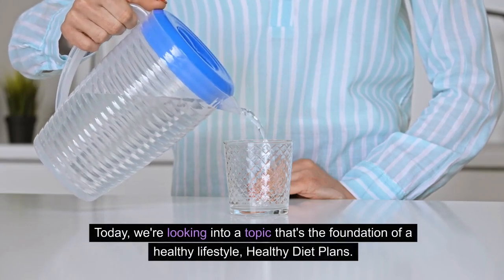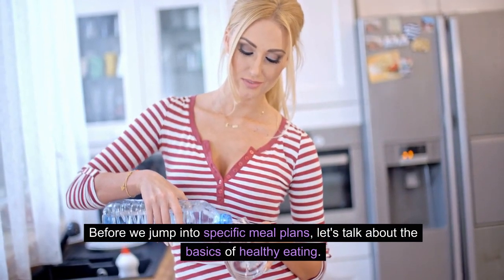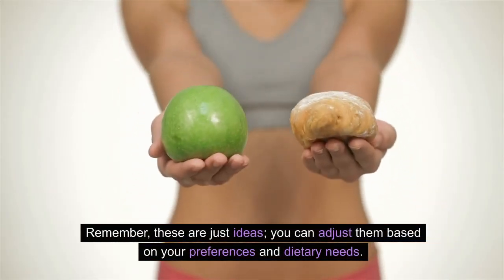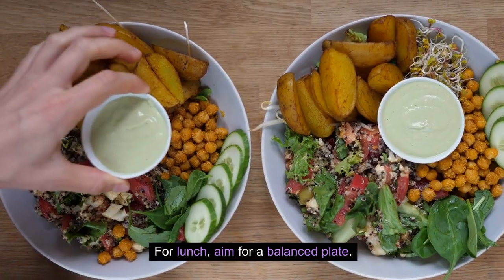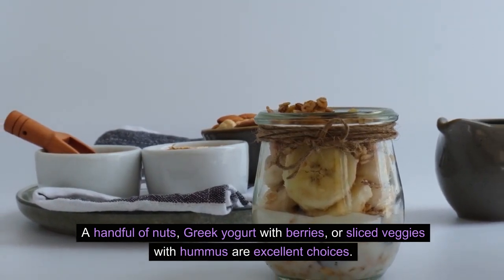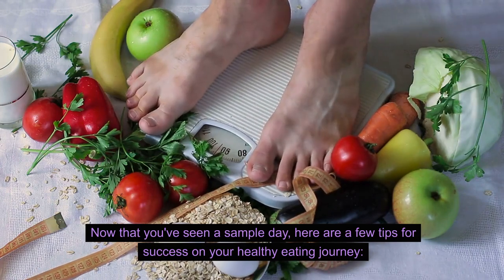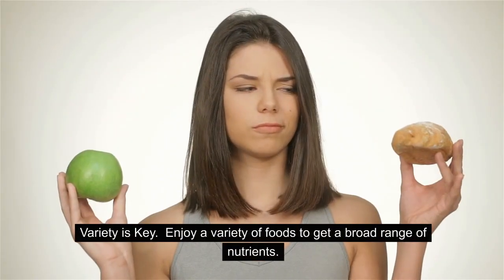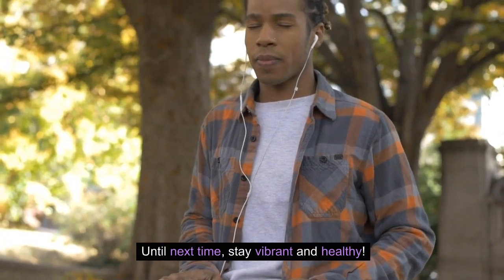Healthy Diet Plans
Timecodes:
0:00 - Introduction
0:17 - Understanding Healthy Eating
0:36 - Sample Meal Plan - A Day of Good Eating
0:48 - Breakfast: Energizing start
1:03 - Lunch: Balanced Plate
1:17 - Snacks: Smart Choices
1:30 - Dinner: Light and Nutrient-Rich
1:42 - Section 3: Tips for Success
1:50 - Stay Hydrated
1:55 Portion Control
2:02 - Meal Prep
2:08 - Variety is Key

Today, we're addressing a topic that's the foundation of a healthy lifestyle - "Healthy Diet Plans." Whether you're looking to lose weight, boost energy, or simply feel your best, this video is packed with tips and ideas to nourish your body from the inside out.

Section 1. Understanding Healthy Eating

Before we jump into specific meal plans, let's talk about the basics of healthy eating. It's about finding a balance. Your plate should be a colorful palette of fruits, veggies, lean proteins, whole grains, and healthy fats.

Section 2. Sample Meal Plan - A Day of Good Eating

Now, let's break down a sample day of healthy eating. Remember, these are just ideas; you can adjust them based on your preferences and dietary needs.

Breakfast: Energizing Start

Start your day with a nutritious breakfast. How about a green smoothie packed with spinach, banana, and a scoop of protein powder? It's a great way to kickstart your metabolism.

Lunch: Balanced Plate

For lunch, aim for a balanced plate. Grilled chicken or tofu with quinoa and a colorful array of veggies. Don't forget a generous drizzle of olive oil for those healthy fats.

Snack: Smart Choices

Keep your energy up with smart snacks. A handful of nuts, Greek yogurt with berries, or sliced veggies with hummus are excellent choices.

Dinner: Light and Nutrient-Rich

Finish your day with a light, nutrient-rich dinner. Baked salmon or a chickpea stir-fry with loads of veggies is delicious and satisfying.

Section 3: Tips for Healthy Diet Plans Success

Now that you've seen a sample day, here are a few tips for success on your healthy eating journey:

1. Stay Hydrated. Drink plenty of water throughout the day.
2. Portion Control. Be mindful of portion sizes to avoid overeating.
3. Meal Prep. Plan and prep your meals ahead for convenience.
4. Variety is Key. Enjoy a variety of foods to get a broad range of nutrients.

And there you have it, a glimpse into the world of healthy diet plans. Remember, it's not about depriving yourself but about making choices that fuel your body. Until next time, stay vibrant and healthy!